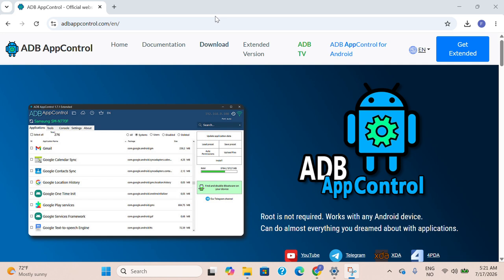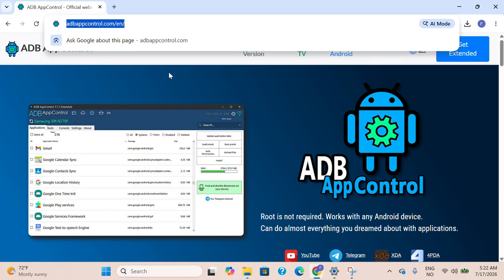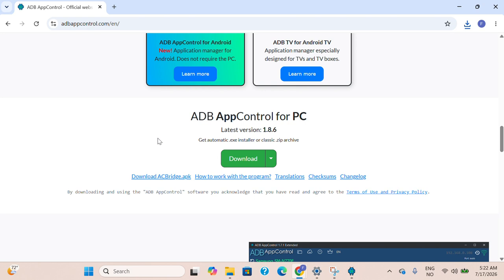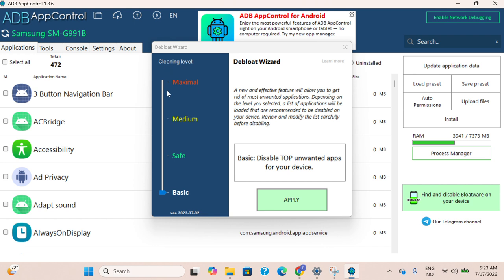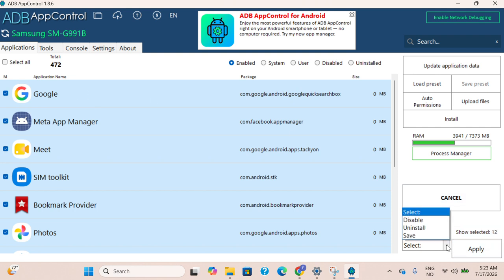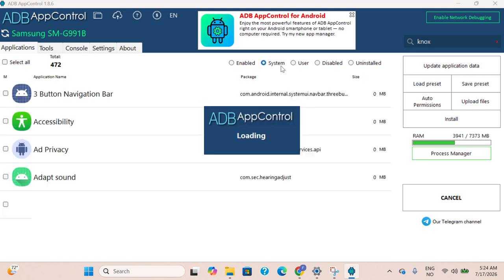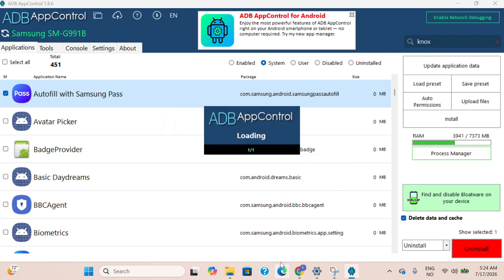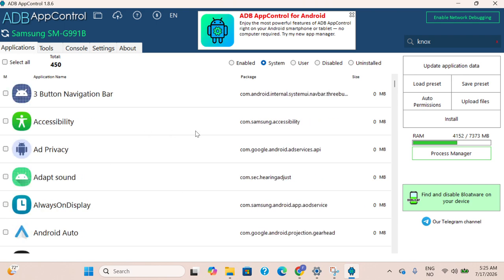Remove Samsung Bloatware WITHOUT Root (ADB App Control) — Safe List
Want to remove bloatware from your Samsung without rooting? Here's how to safely debloat any Galaxy phone using ADB App Control — plus exactly which apps are SAFE to remove and which ones you should NEVER touch.

▶ What we cover:
- Setting up ADB App Control (enable USB debugging first — link to my video!)
- The safe way: DISABLE vs UNINSTALL (disable is reversible — always start there)
- Safe to remove: Facebook stubs, Microsoft OneDrive/Office pre-installs, Samsung Free, Samsung Global Goals, Bixby extras, Netflix/Spotify stubs, Samsung Shop, AR Zone, Game Launcher (if you don't game)
- NEVER remove these: anything with "knox", "system", "phone", "server", "provider", "SIM", "IMS", or "carrier" in the name — these break calls, texts, or security
- How to restore an app if you remove the wrong one
- Backing up your app list before you start

⚠️ IMPORTANT
- "Disable" is safer than "uninstall" — try disable first; you can always re-enable.
- Only remove apps you recognise. If you're unsure about a package name, leave it.
- This removes apps for the current user without root — a factory reset brings everything back if needed.
- Removing carrier/system packages can stop calls and texts. When in doubt, don't.